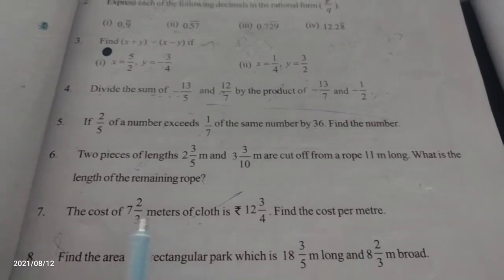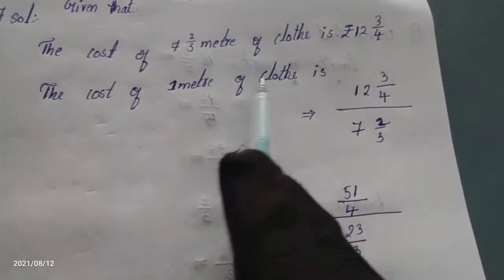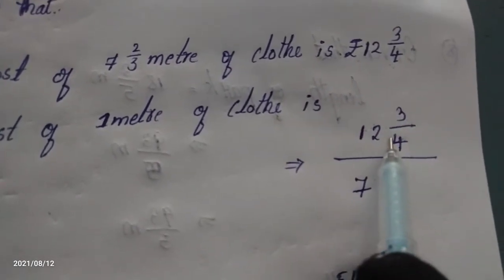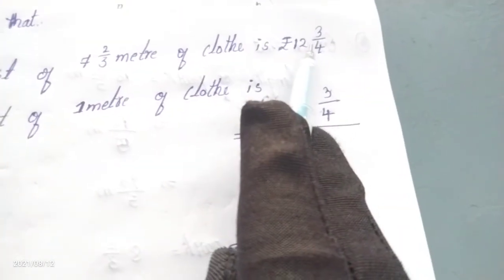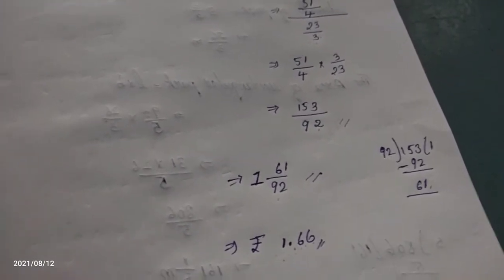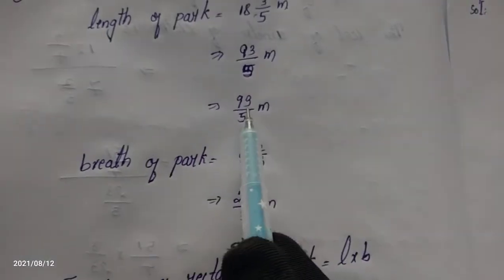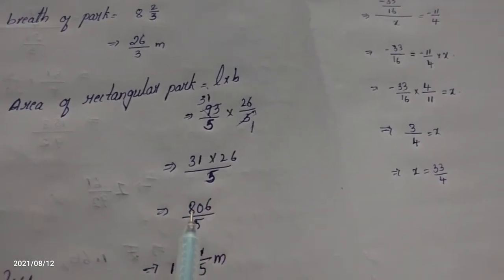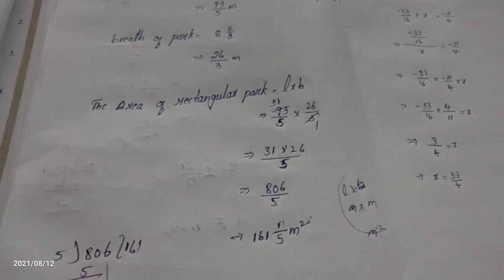8TH CLASS MATHS 16 AUG 2021